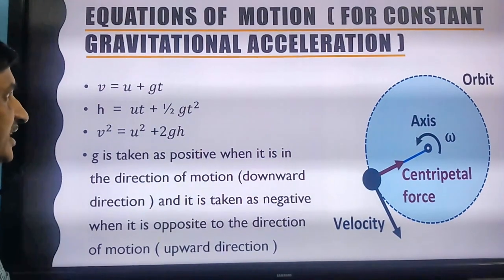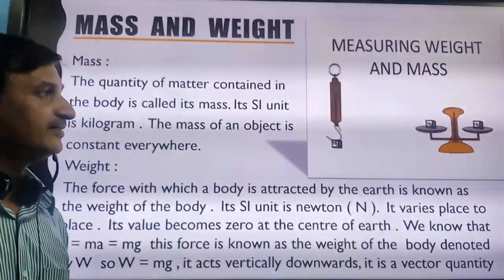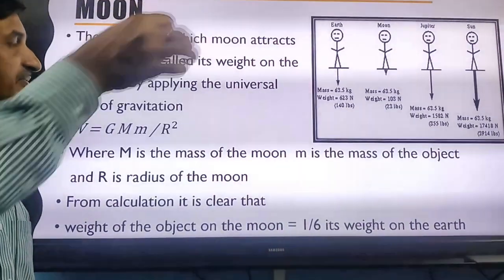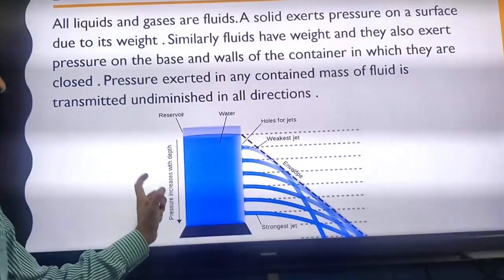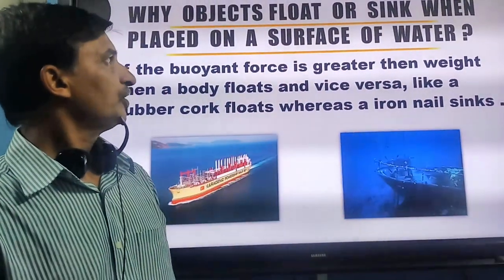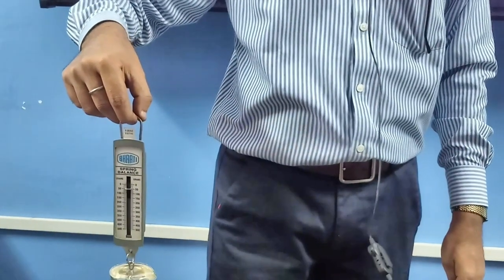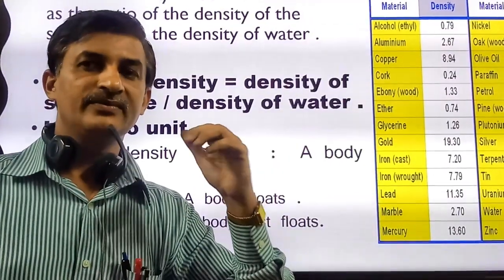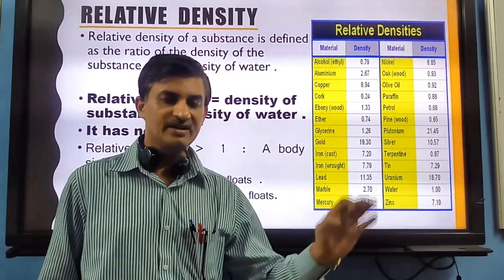Ch 10 Gravitation Part 2 Science Class 9 CBSE NCERT Explanation Video